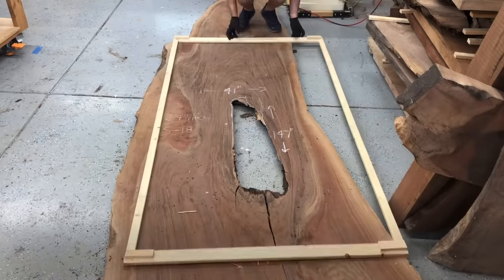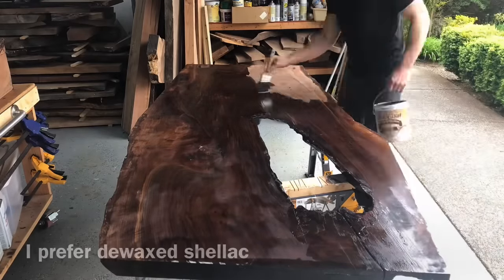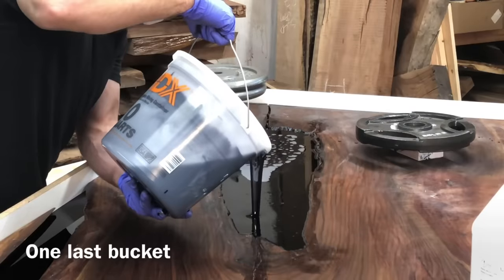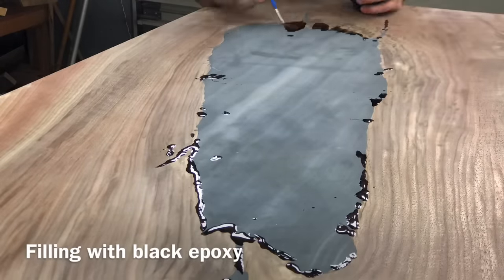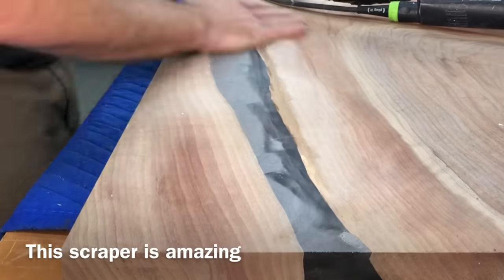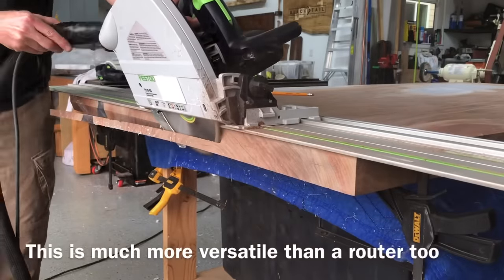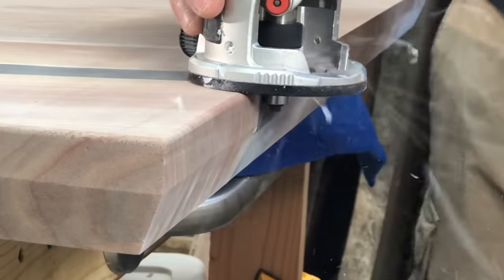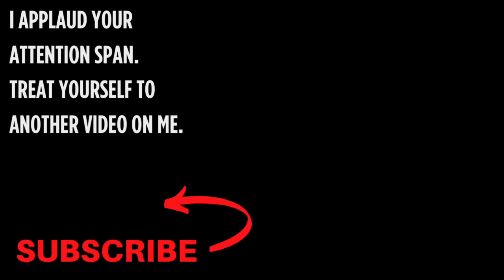$250 Slab To $7700 Table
Not just how to make an epoxy resin table, but how to clean up epoxy when you're done. And everything in between. This build went pretty well, although I did break a corner off at one point! So you get to see how I fixed that too.

Liquid Glass Epoxy
Track saw
Angle grinder
Wire wheel for angle grinder
Tyvek tape
Porter Cable restorer
Transtint black
Paddle mixer
Propane torch
Gouge set
Art brush
Black CA glue
CA glue activator
Clear CA glue
Metal chop saw
Festool router
Threaded inserts
1/2" Spiral router bit
1/4" router bit
Festool Rotex
Festool finish sander
Bahco scraper
Track clamps
Flush cut saw